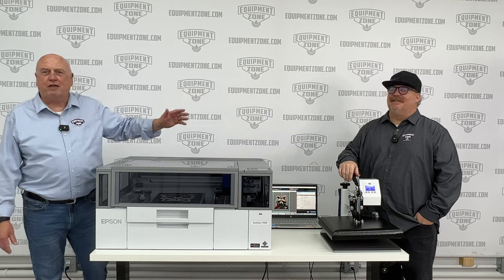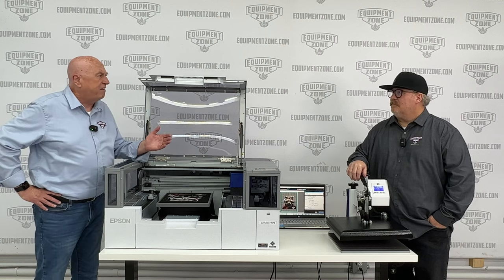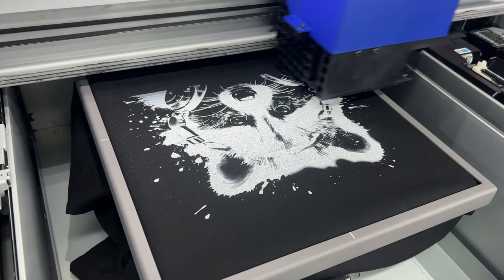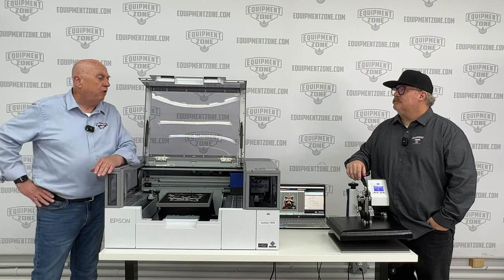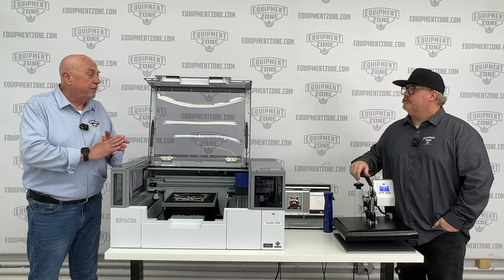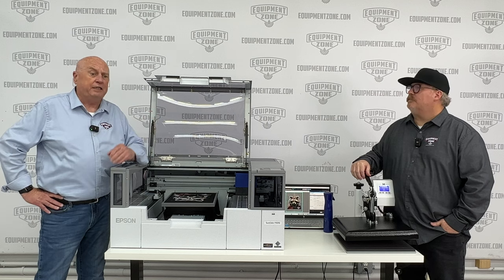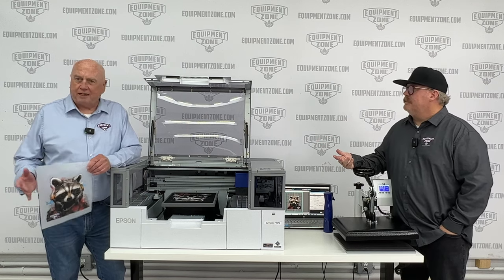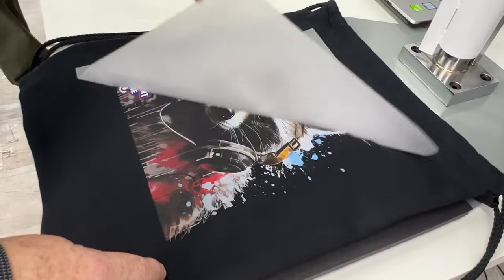WOW! Epson SureColor F1070: Creativity on a Small Budget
At the impressive price of only $6,995.00, the new Epson SureColor F1070 showcases the latest in direct-to-garment (DTG) printing and direct-to-film (DTF) transfers. It blends sophisticated technology with user-friendly functionality. Designed for home, retail, and small business environments, this desktop printer is changing the game for limited production runs. Whether you're in the business of apparel decoration, own a small screen print shop, sign company or you are a DIY crafter venturing into a home-based t-shirt business, the Epson F1070 is designed to meet your needs without compromising on quality or performance. The F1070 is perfect for those looking to print their own transfers and expand their printing capabilities without needing a large space or a big budget.

Imagine bringing your designs to life on a variety of garments, from bold adult-sized dark hoodies to your children's favorite tees, with precision and flair. Equipment Zone invites you to explore the realms of DTG and DTF printing with the Epson SureColor F1070. It's not just a reliable printer but also a catalyst for unleashing creativity.

Key Features of the Epson SureColor F1070:
•  Compact & Clean Design: Fits perfectly in small spaces with its enclosed structure to keep out dust and contaminants.
•  Optimized for Limited Runs: Ideal for producing 100-200 high-quality t-shirt prints per month, making it perfect for small-scale operations.
•  Precision Printing: delivers exceptional quality, directly prints on light and dark garments with a maximum print area of 10x12 inches.
•  Automatic height adjustment: print directly onto fabrics up to 1" thick
•  UltraChrome DG2 Ink: cartridge-free ink pack system
•  Low maintenance: automated fabric head wiper system
•  Purpose-built: supported by Epson. Includes 1-year limited warranty. Extended service plans available.
•  Powered by Garment Creator 2 software (included)

To learn more about the Epson F1070 and download a spec page visit this